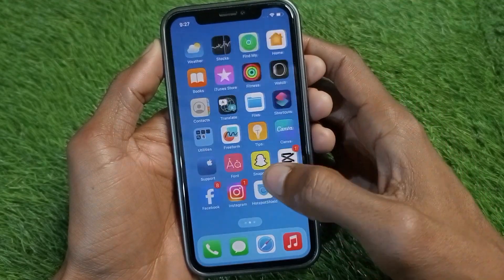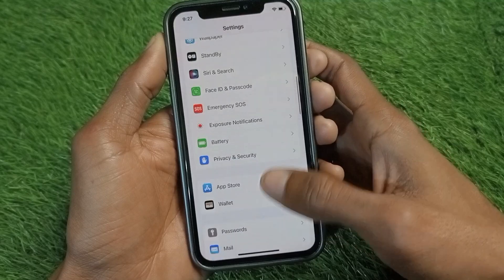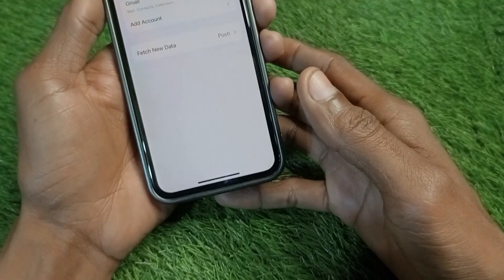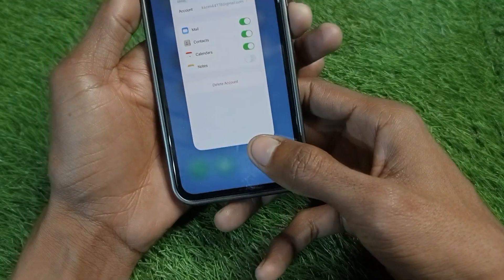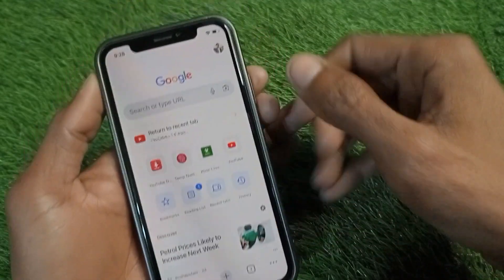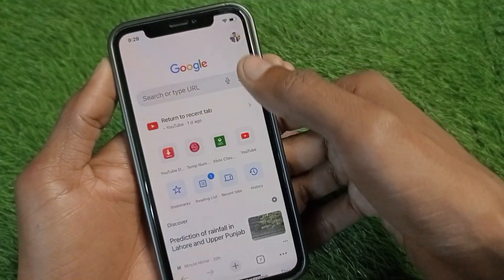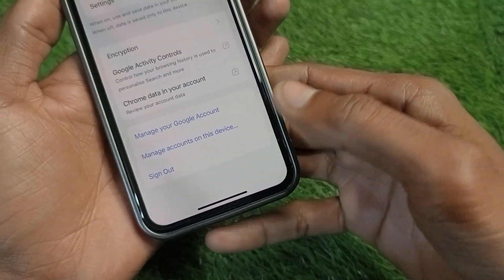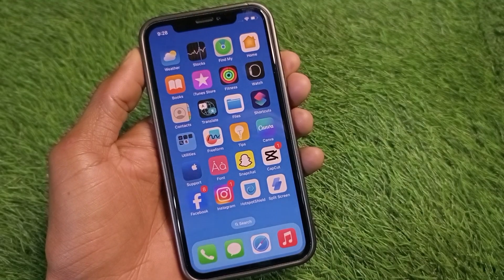How to Remove Google Account From iPhone | How to Delete Google Account From iPhone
In this video, I will help you to remove your Google account from your iPhone. Please watch till the end.

How to Remove Google Account From iPhone | How to Delete Google Account From iPhone 2024